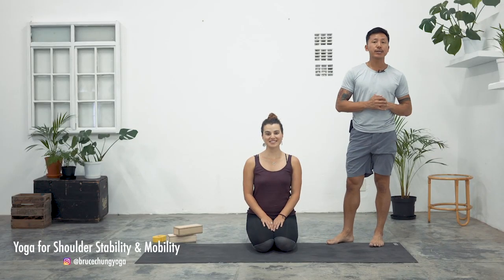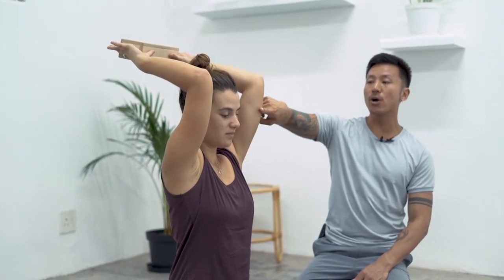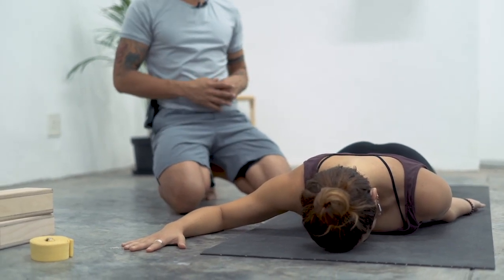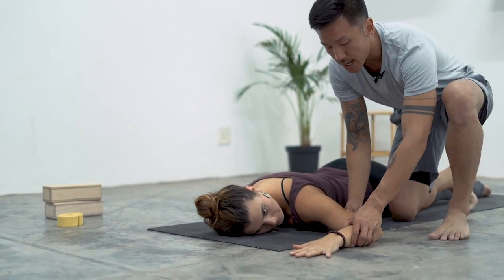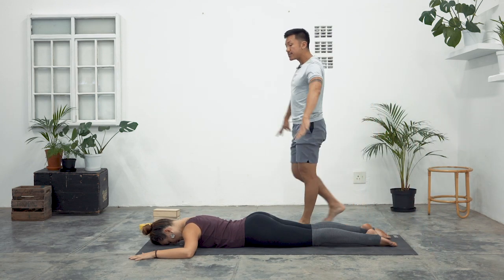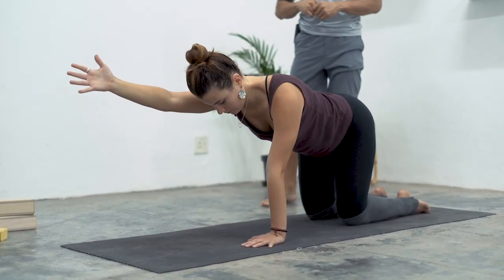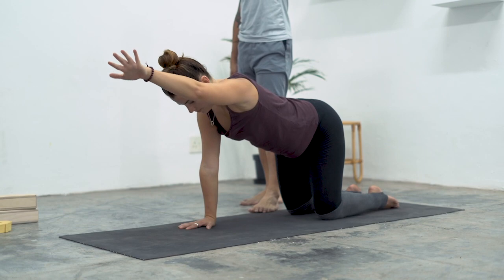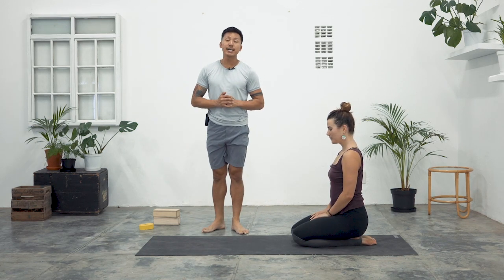Yoga for Shoulder Stability & Mobility | Bruce Chung Yoga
This Hatha practice focuses on bringing the shoulder through its full range helping you create more mobility. The shoulder-specific work will recruit the rotator cuff bringing more stability into the shoulder itself. An excellent class to follow a work-out or dynamic asana practice.

Optional props: block, strap

at ElevenEleven Creative Space, Cape Town.